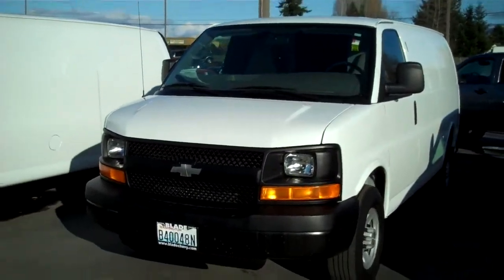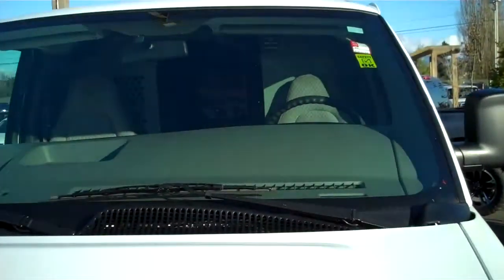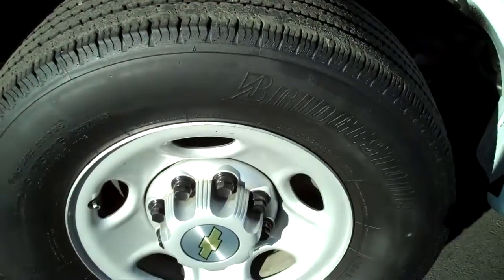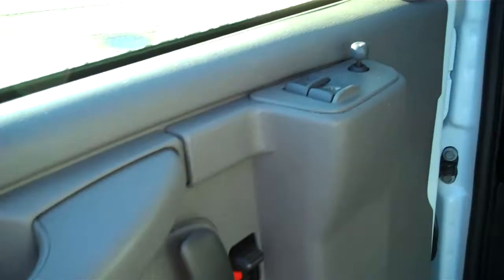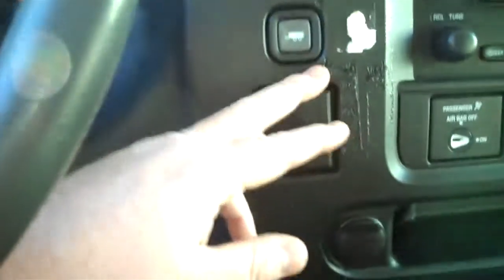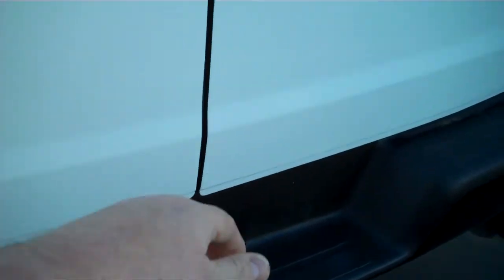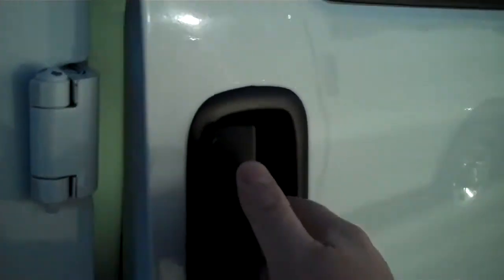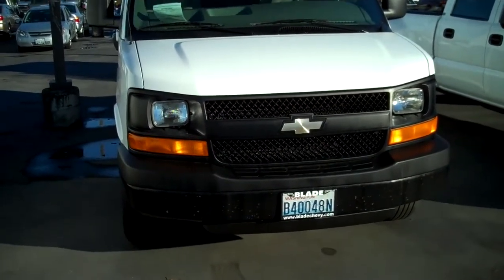2007 Chevy Express Van